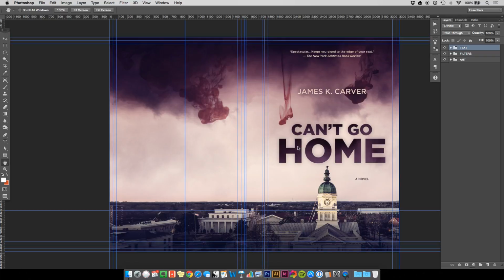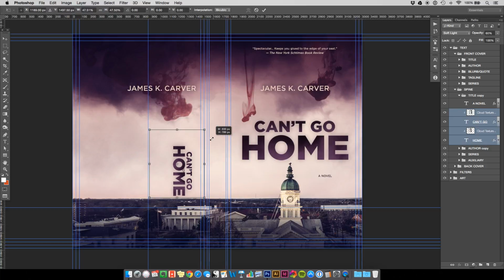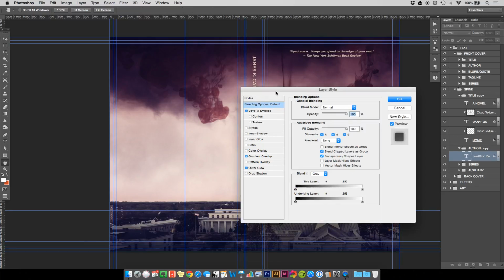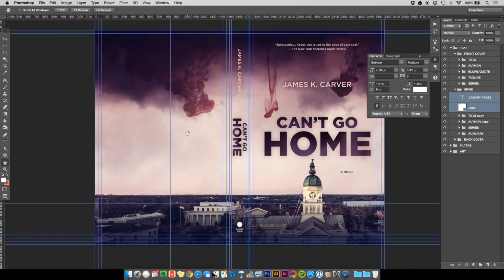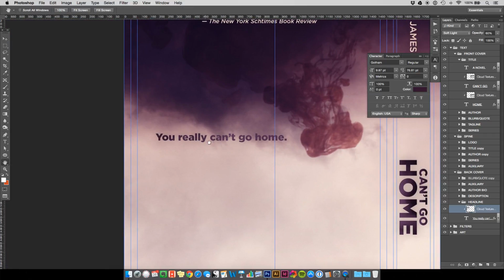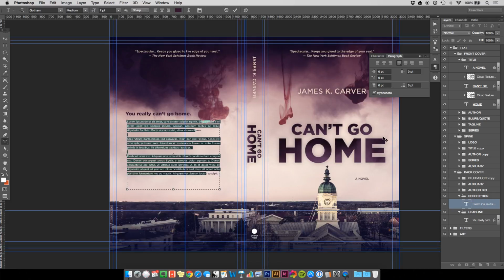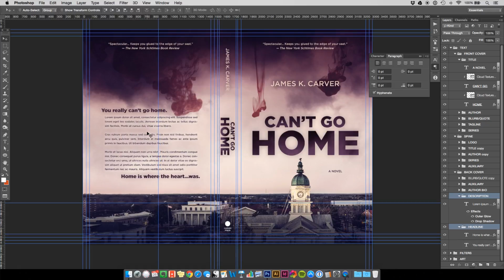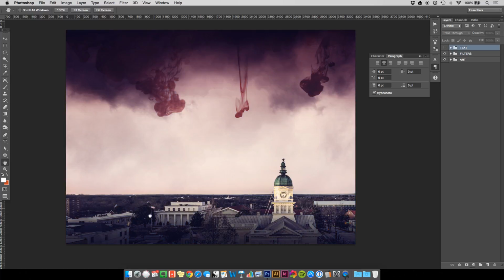DIY book cover design—Part 8: Choosing and setting your type (3)